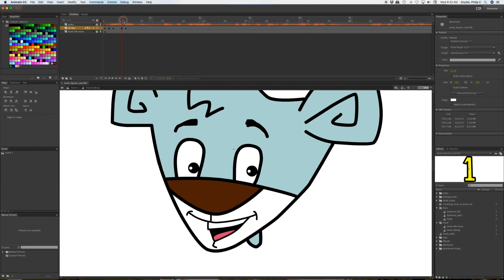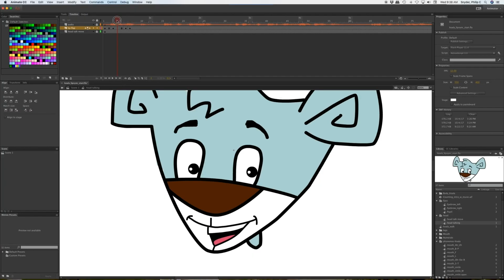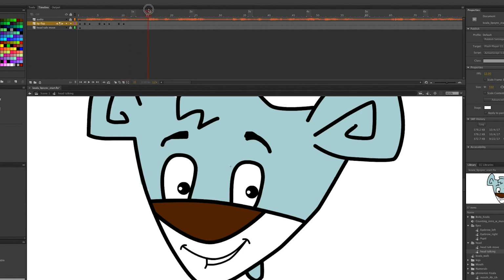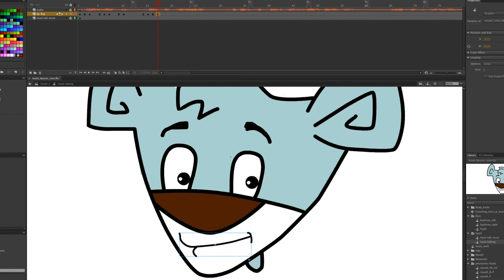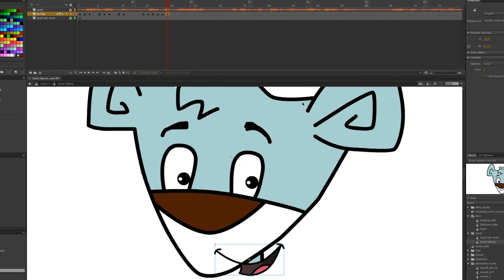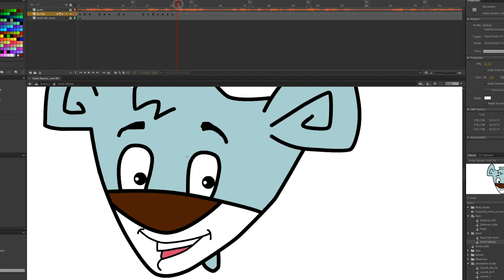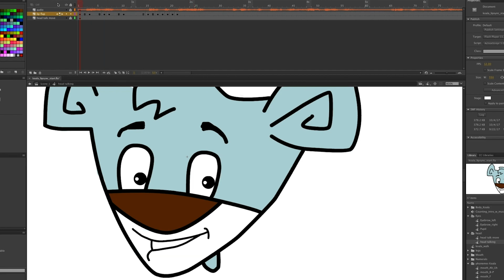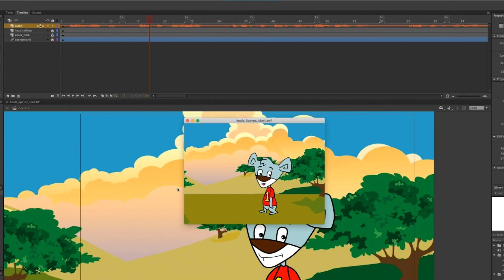DIGM 3370 Lab tutorial 6 Lip-Sync - Prof. Phil Snyder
This tutorial shows you how to lip-sync a 2D character using Adobe Animate's handy-dandy Swap Symbol method.